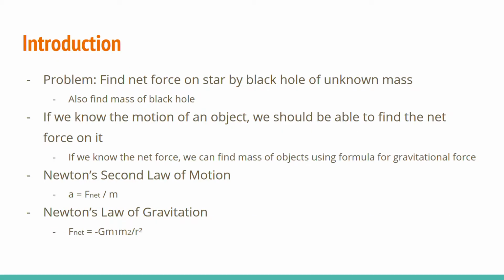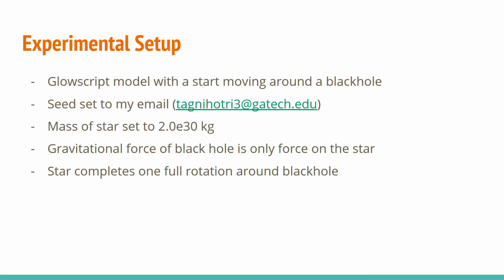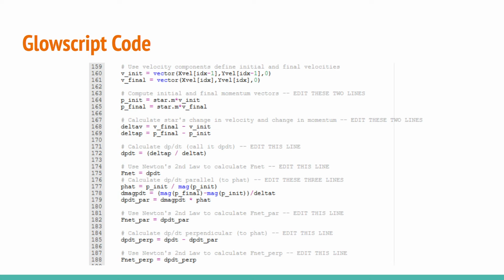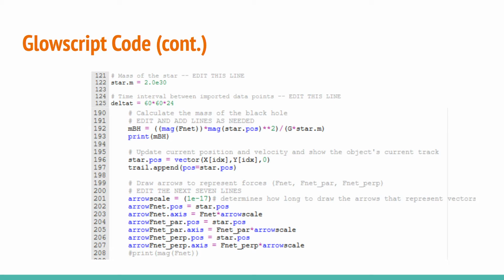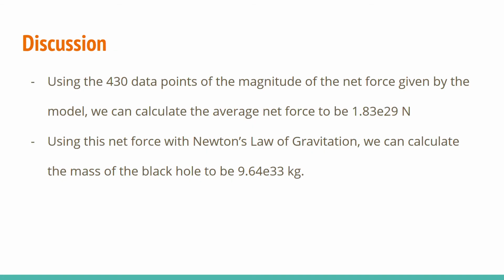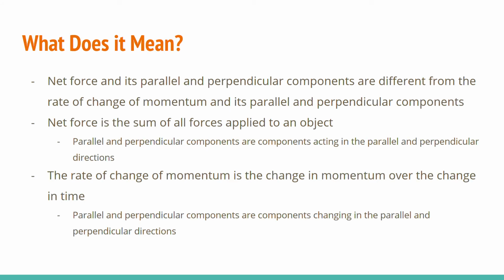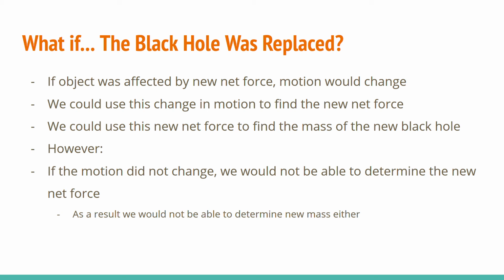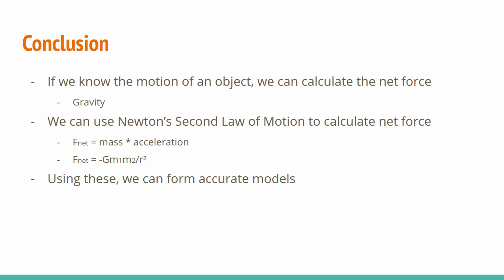Lab 3 - Black Hole